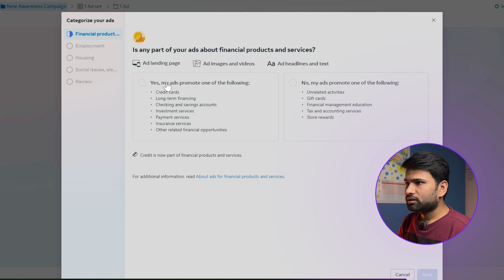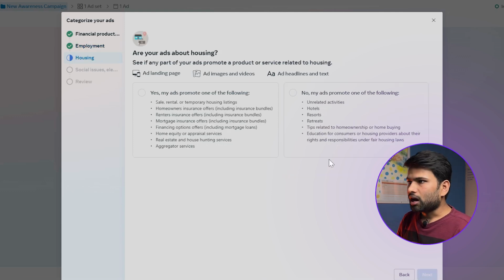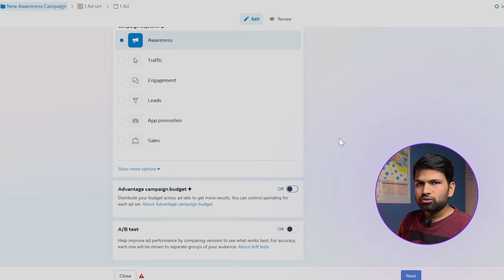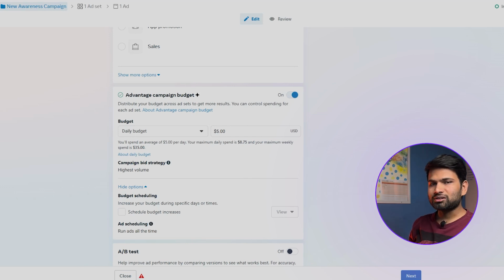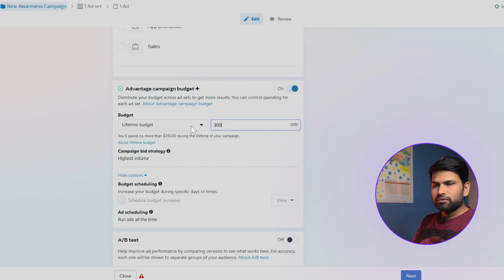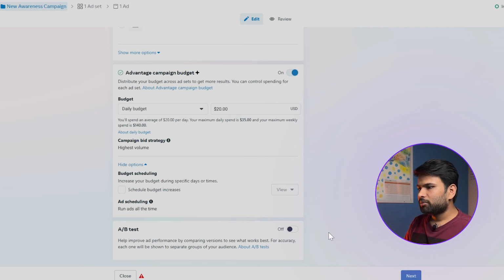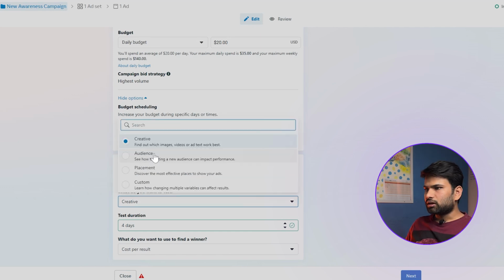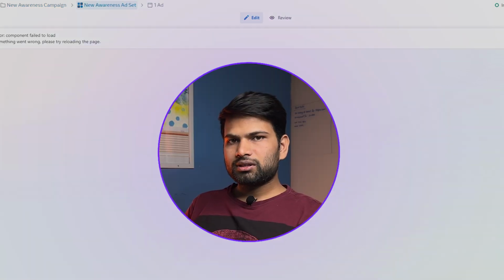Mastering Meta Ads: Understanding Campaign Objectives (Part 2)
Welcome back to the MagicShot Masterclass on Marketing! 🚀

In this video, we’re diving into Meta Ads (formerly Facebook Ads) and breaking down how to create powerful, high-converting ad campaigns across Facebook, Instagram, Messenger, and more!

📌 What you'll learn in this video:
✅ What are Meta Ads and how they work
✅ The 5 types of Meta Ads (Image, Video, Carousel, Story, Reels)
✅ What you need before running your first campaign
✅ A step-by-step guide to using Meta Ads Manager
✅ Understanding Campaign Objectives (Awareness, Traffic, Engagement, Leads, App Promotion, Sales)

⚡ Next up: We’ll cover how to create ad creatives that actually convert! 🔥

📥 Download the MagicShot App – Now powered by Flux for fast and accurate image generation! 🎨